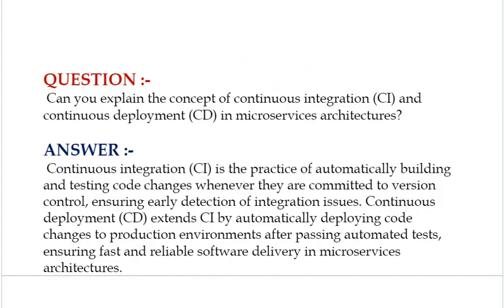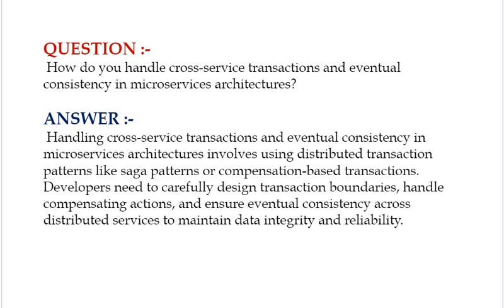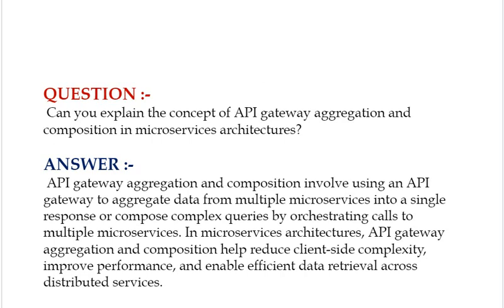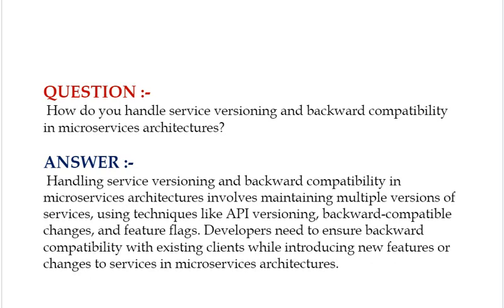Cisco DEVCOR (350-901) Interview Questions : Developing Applications : Interview Q&A - Part#17